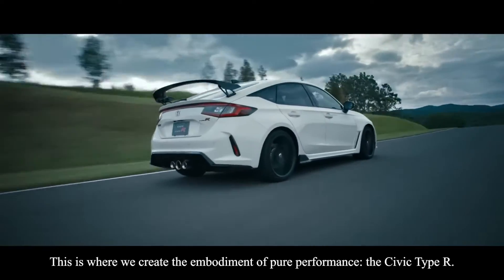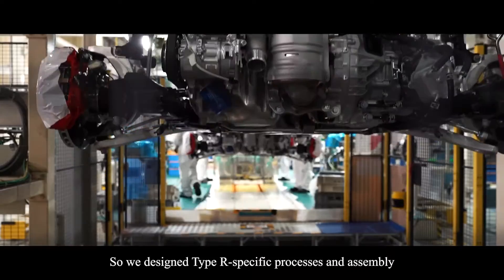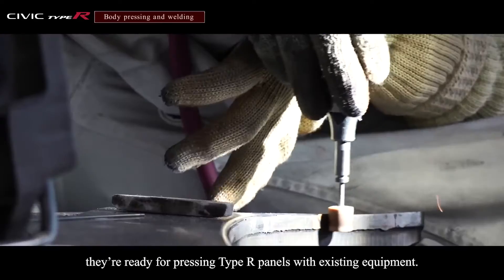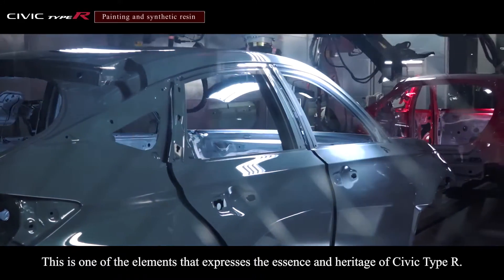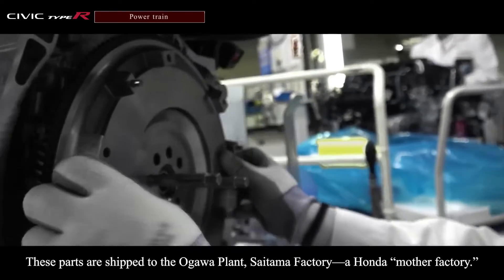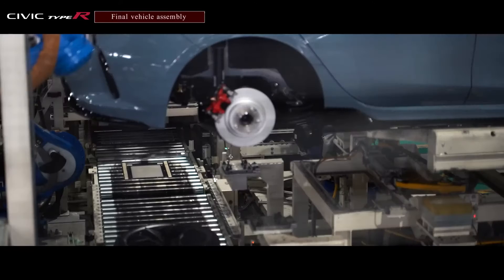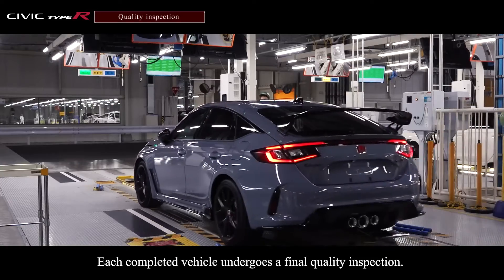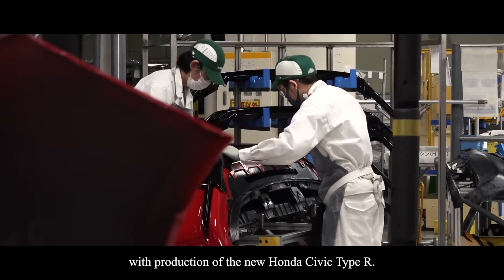2023 Honda Civic Type R Manufacturing an icon - Henrys Honda Glasgow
From start to finish, the Honda Civic Type R brings about new challenges. Join us as we take a deep dive into the production process for the 2023 Civic Type R.